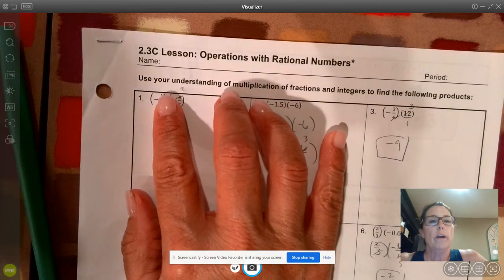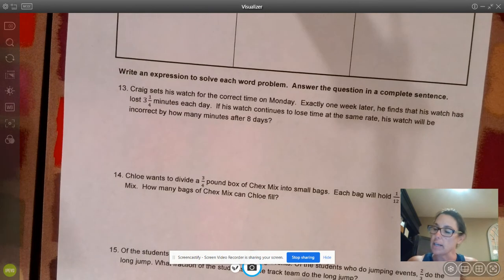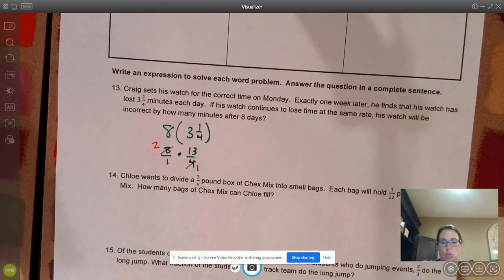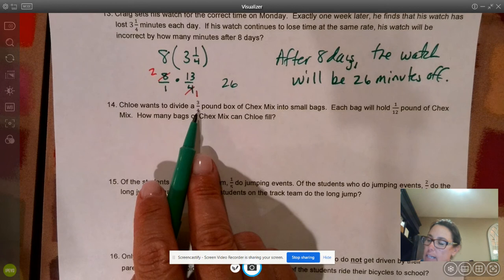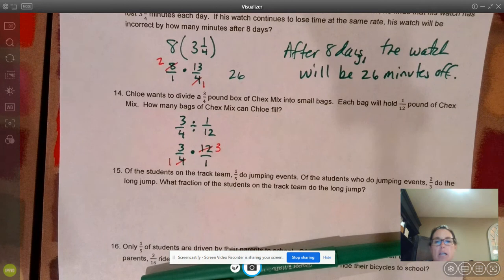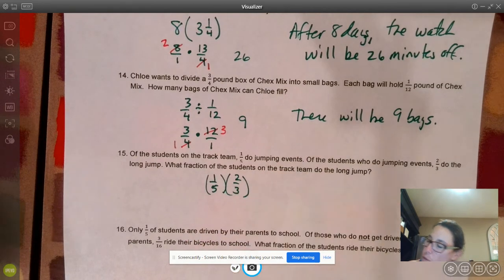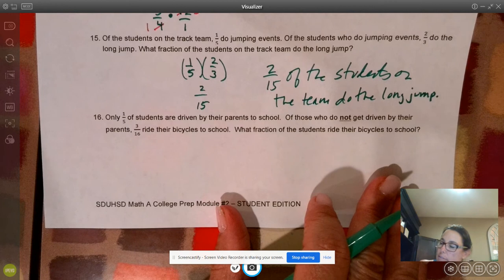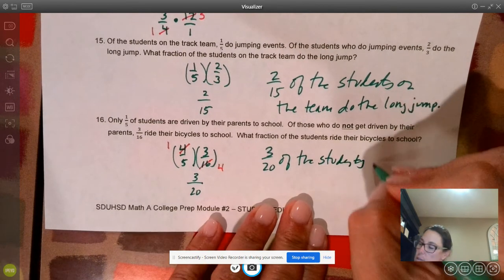2.3C Lesson (Part 2- after climb the ladder)